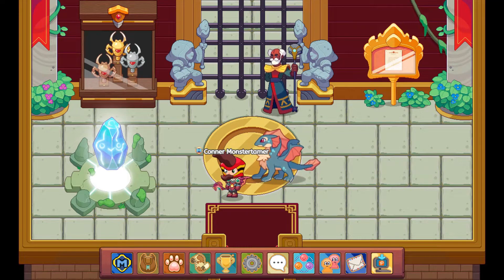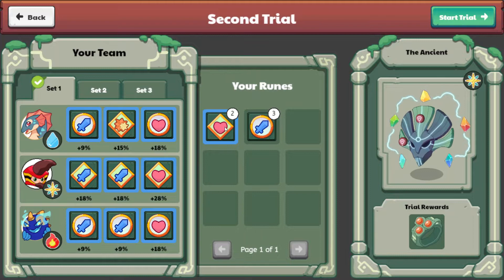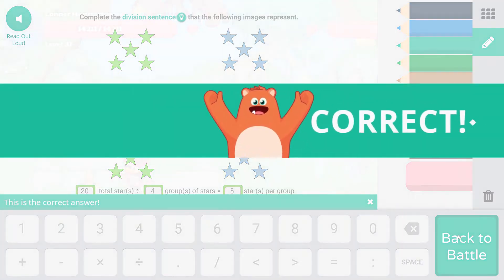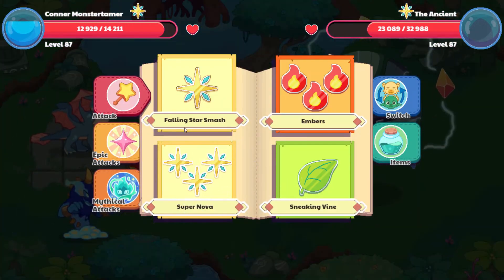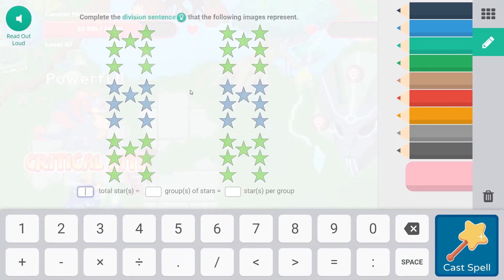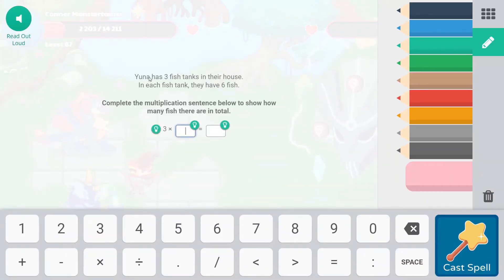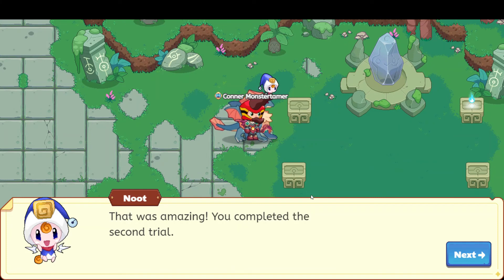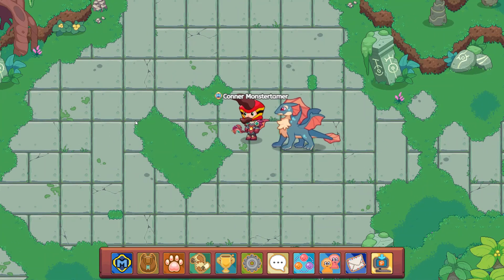The Second Trial of The Ancient Begins in Harmony Island in Prodigy Math!!! S4E3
Today we battle The Ancient in her first trial! Join us as we delve deeper into the mystery of Harmony Island!

I'll be adding one day of Prodigy Math when I hit 2,000 !!!

We reviewed 3rd grade content today.